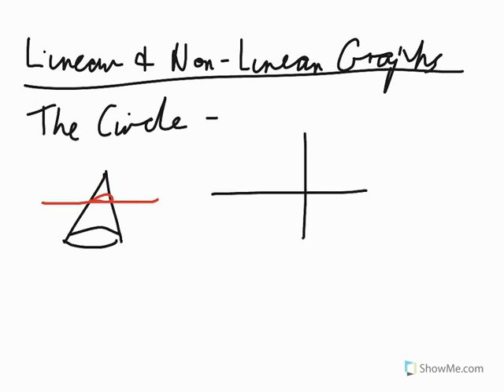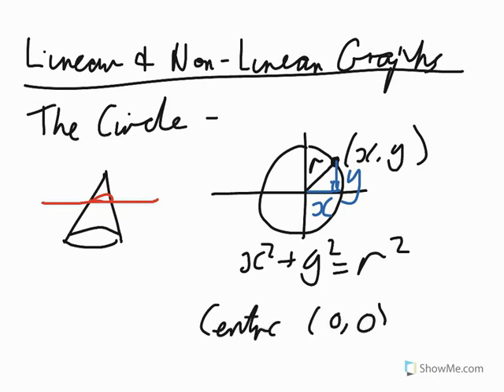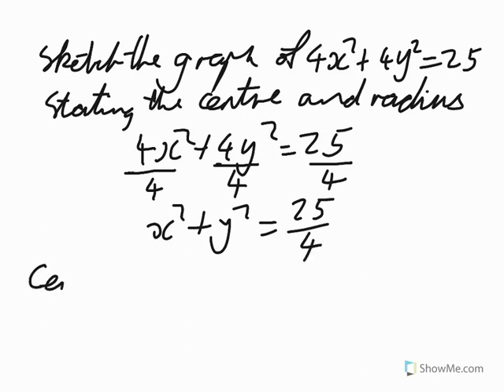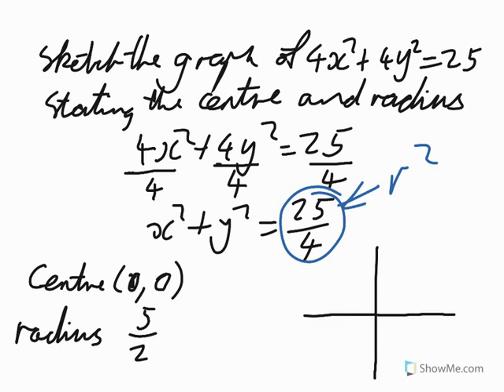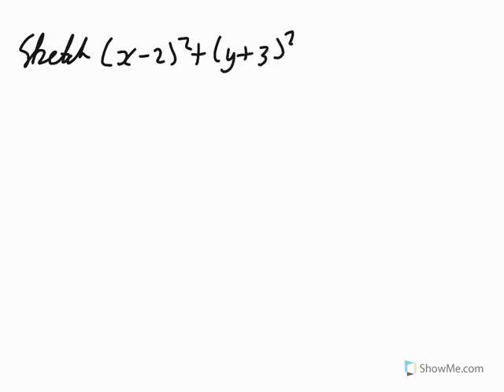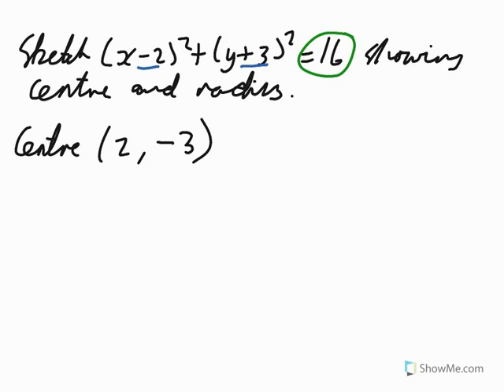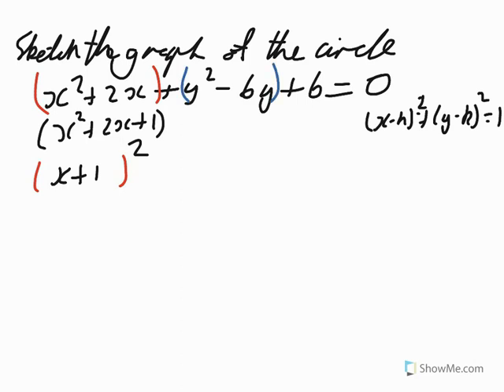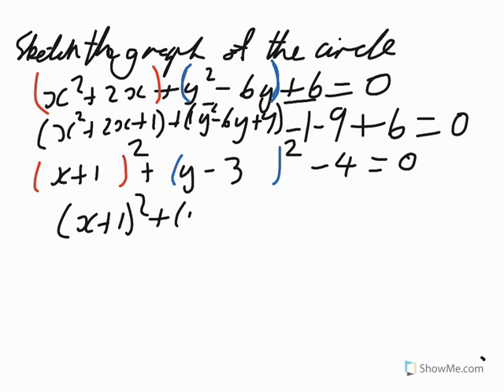Linear & Non Linear Graphs Question Set #1